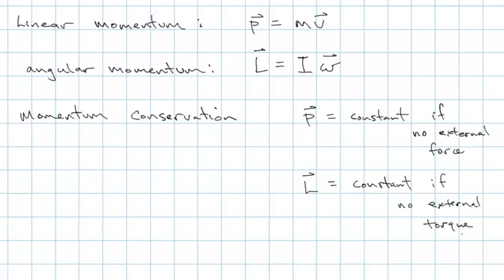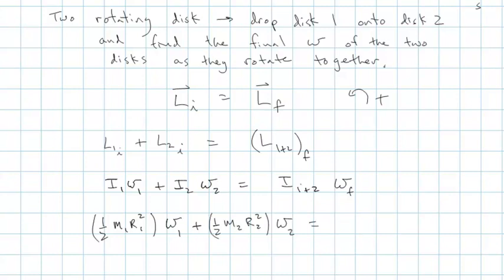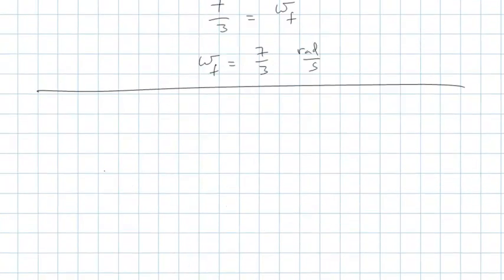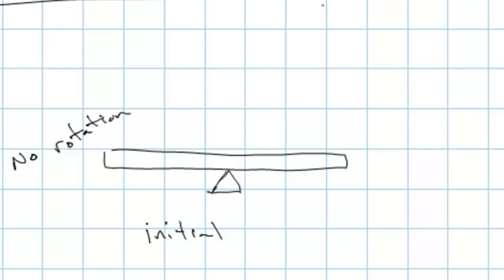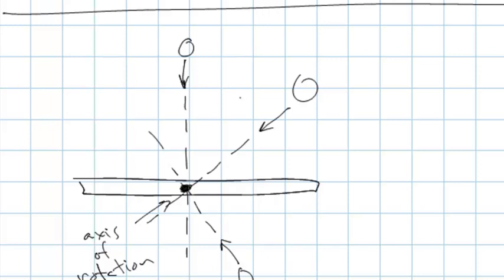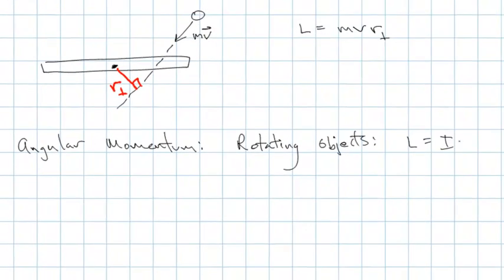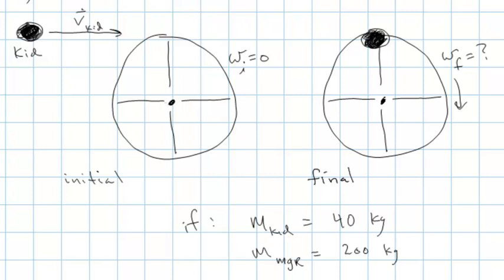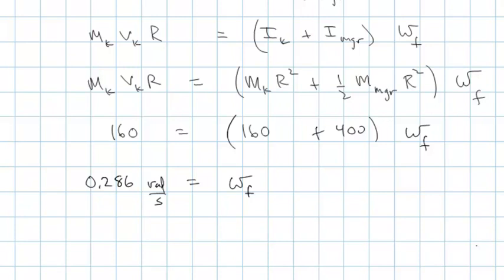lesson6_rotation_momentum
Intro to angular momentum with a couple of simple example problems